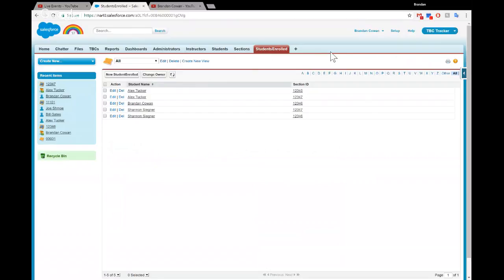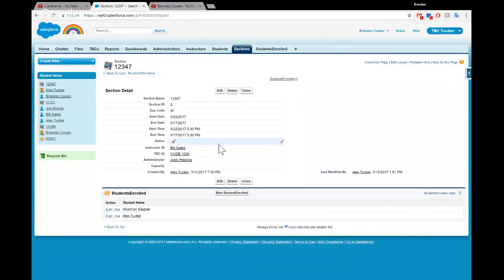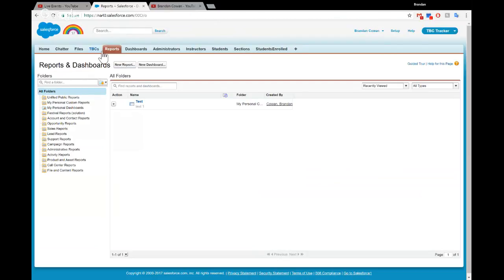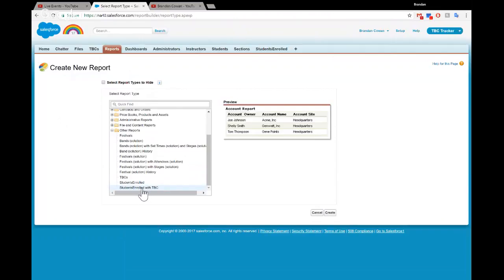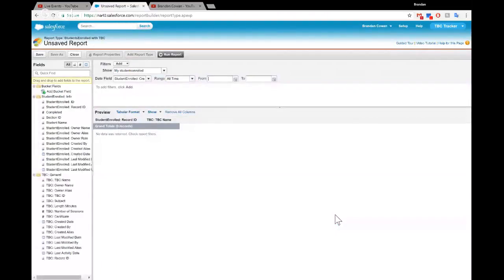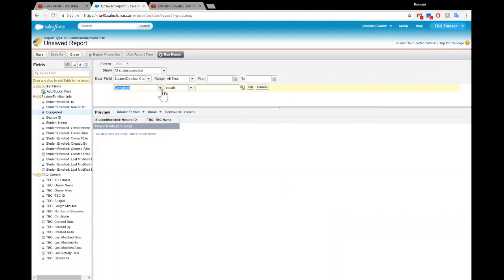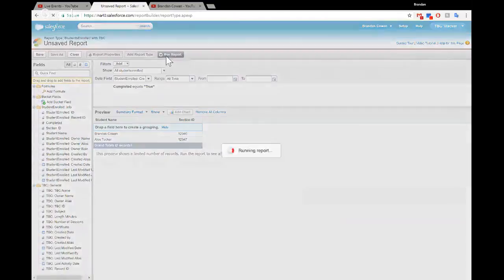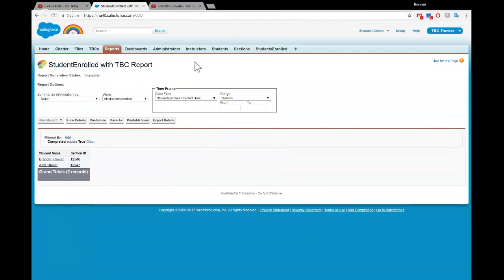TechBootCamp - Sprint 2 Review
A review of the added functionality provided in Sprint 2, which includes a view that displays student and section information for students who have completed courses, as well as a look into report generation.